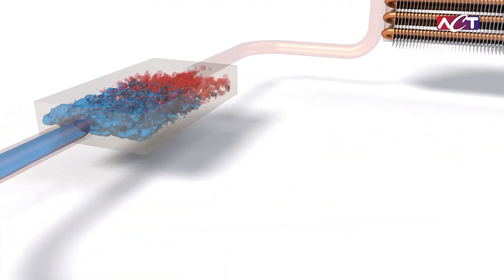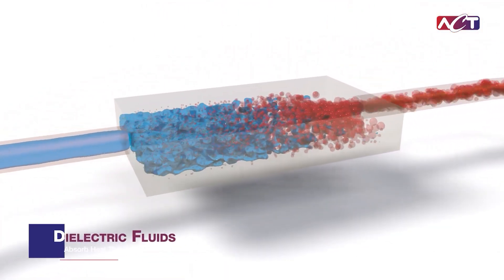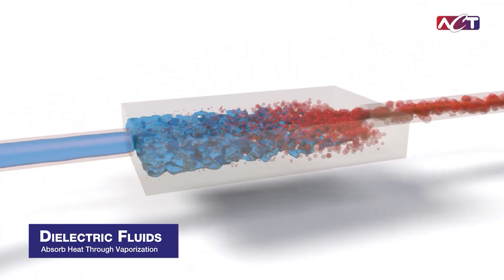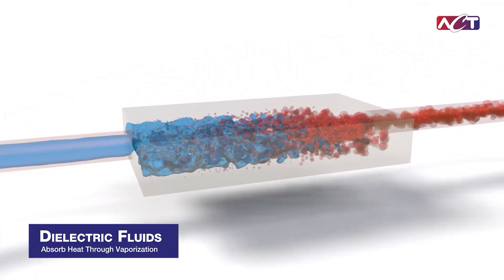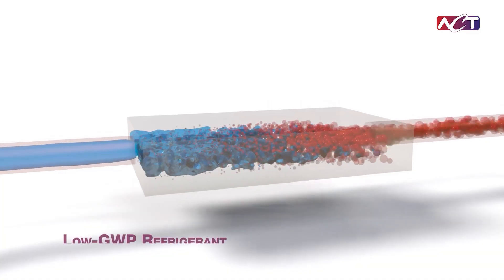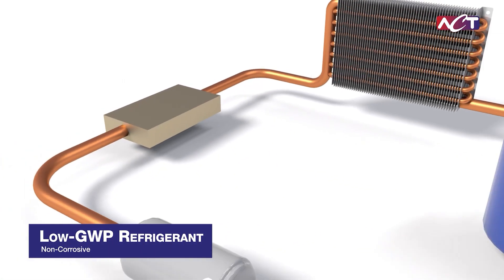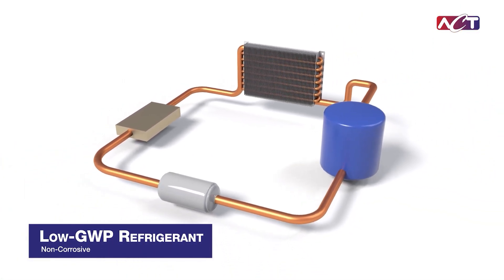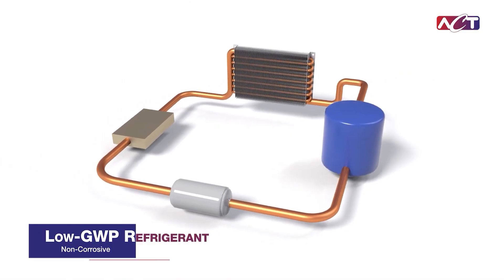Outrunning Thermal Limits: Two-Phase Direct-to-Chip Explained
Two-phase direct-to-chip cooling isn’t just different, it’s decisively better. Discover how two-phase direct-to-chip cooling revolutionizes performance and efficiency for AI and HPC. See why boiling/condensation beats single-phase liquid—making rack-scale density and reliability achievable today.